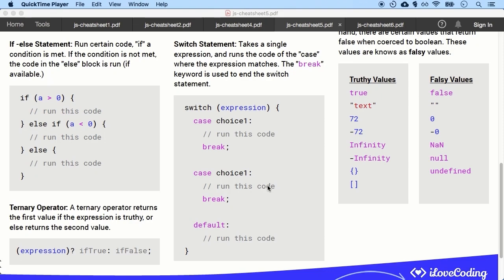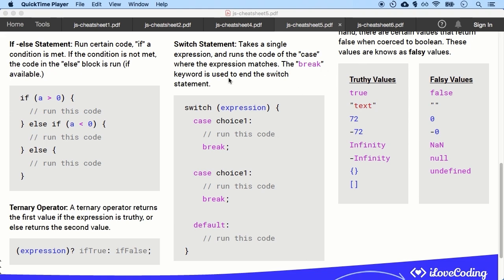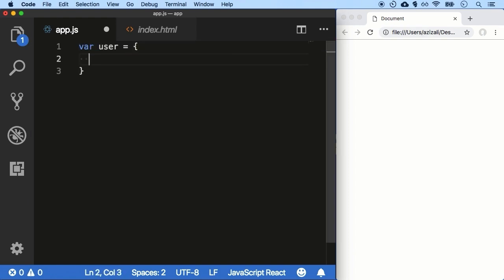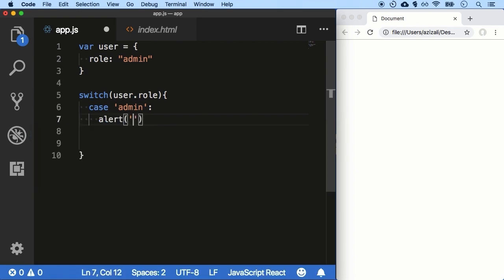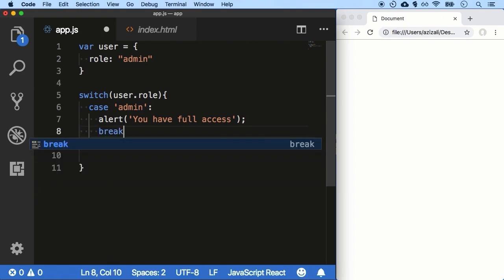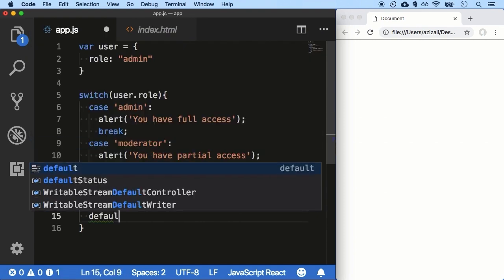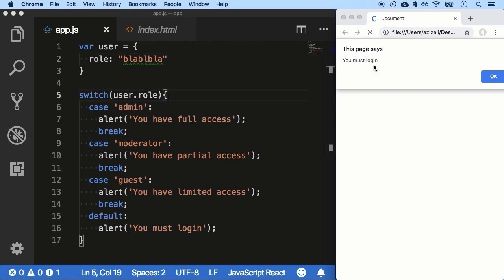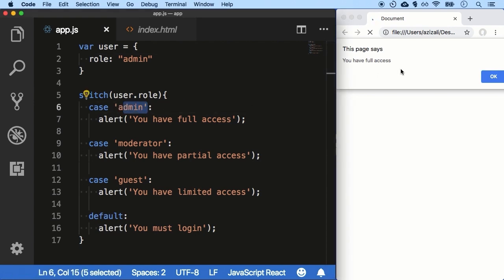Lesson 41: Switch statements in JavaScript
Switch statements are logical statements in JavaScript that help us run certain code only when a condition is met. Switch statement are a close sibling of if/else statement. Lets see how to use them.